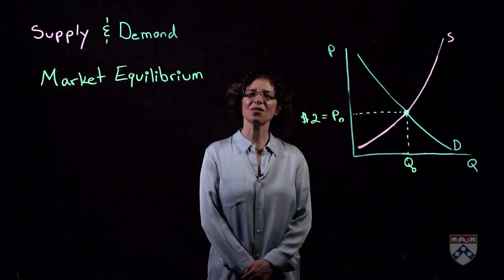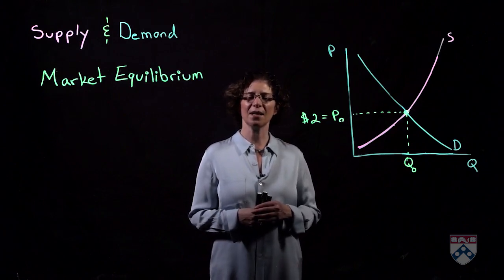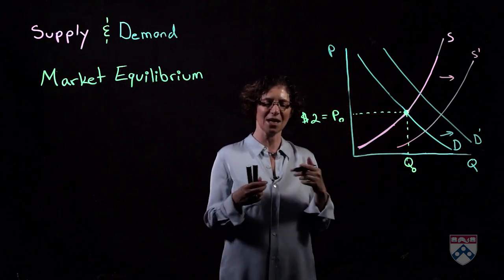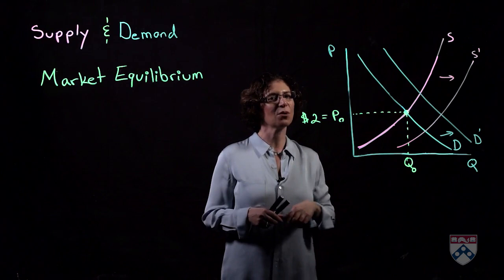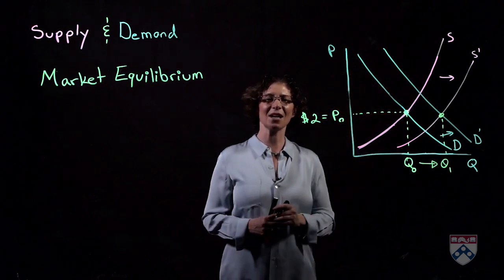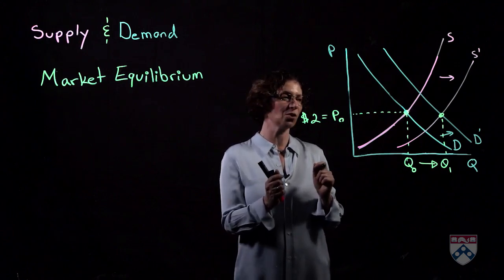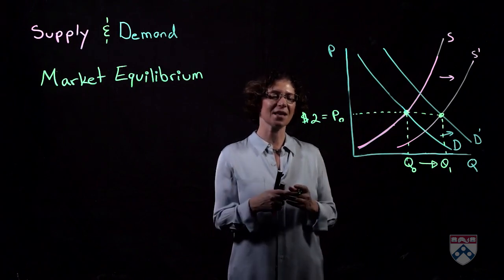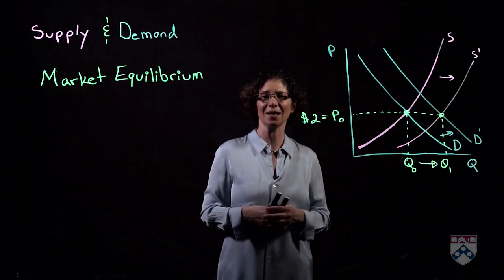Simultaneous changes in supply and demand | Effect on market equilibrium